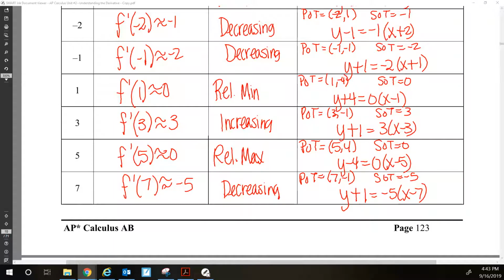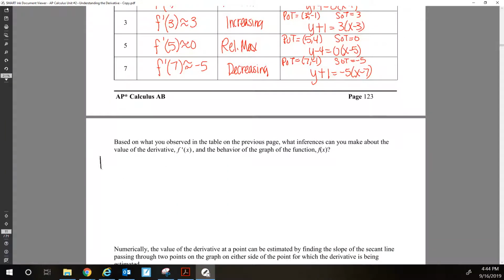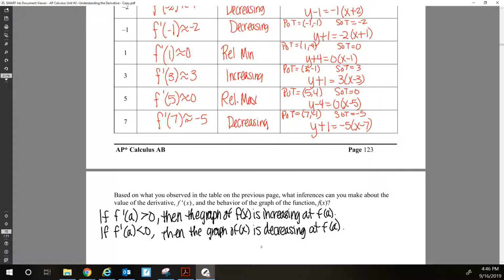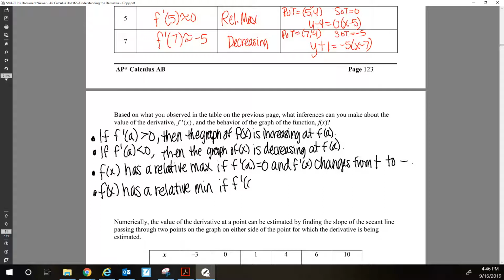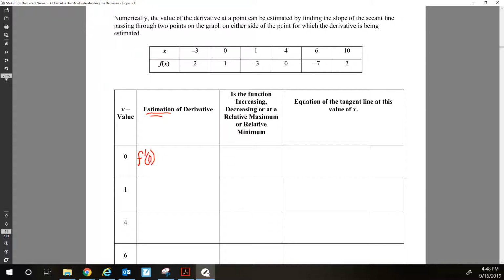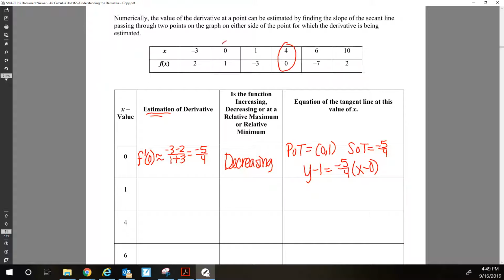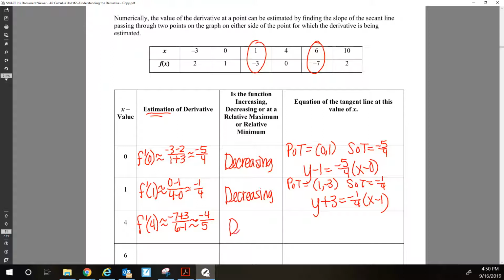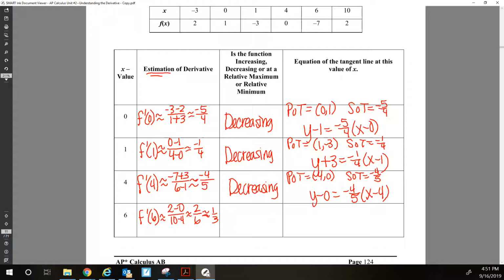PHS AP Calculus AB Understanding Derivatives of Graphs Part 2